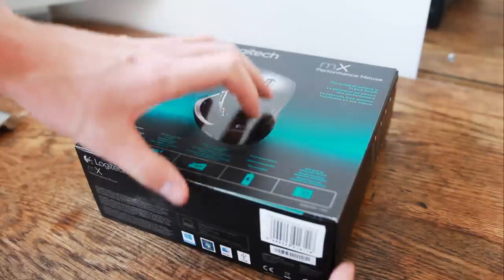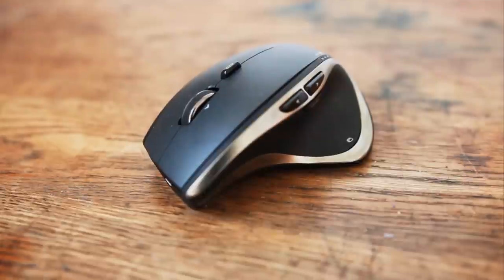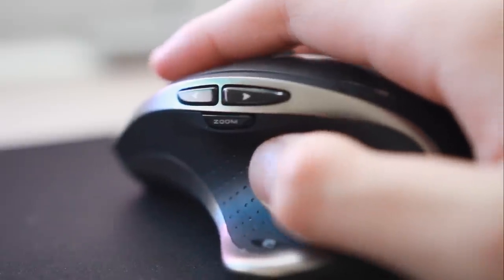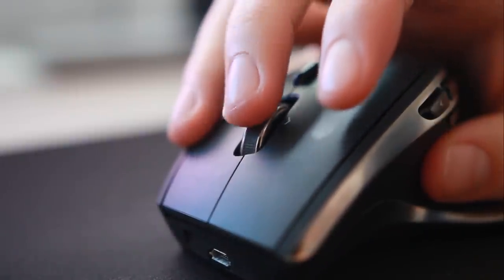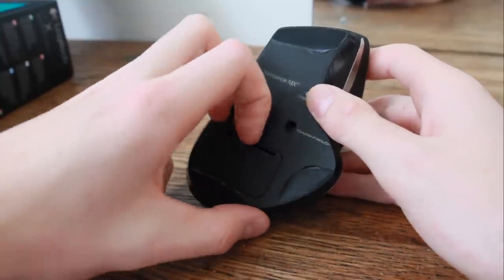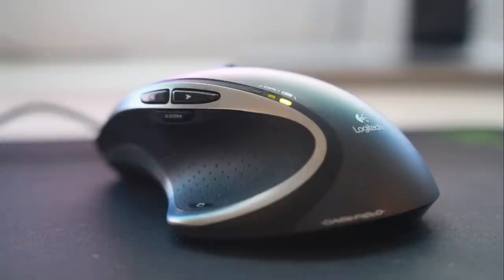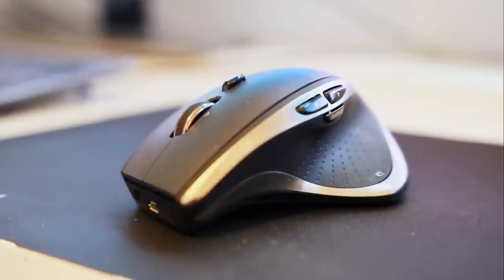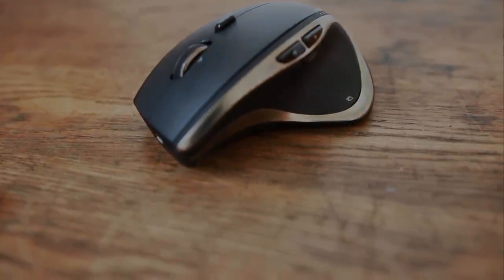Logitech Performance MX Mouse [Bite Sized Review]